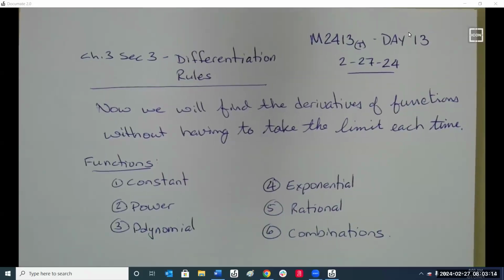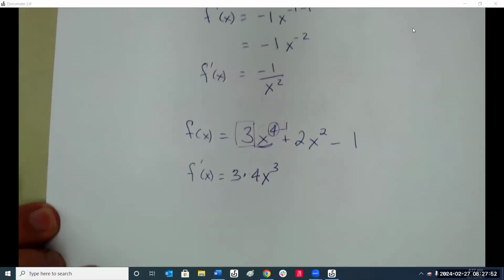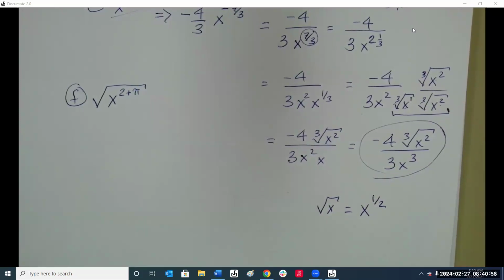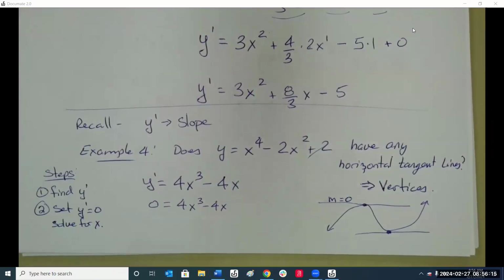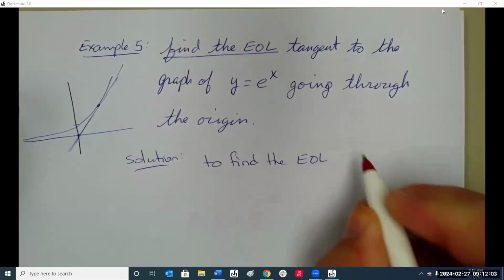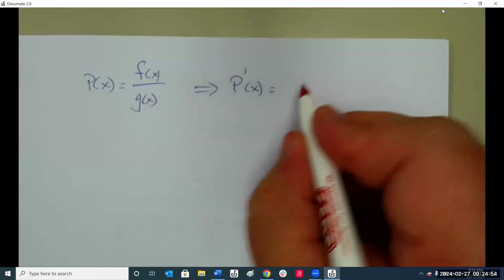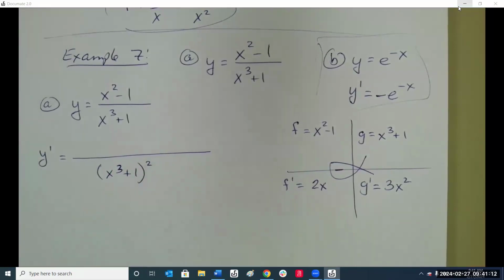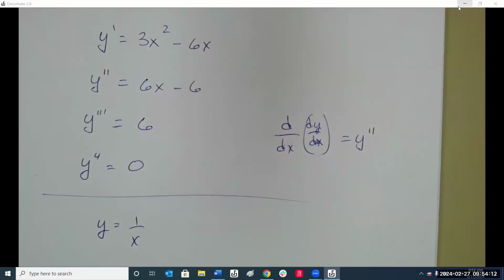MATH 2413 CH 3 SEC 3 Differenciation Rules DAY 13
This video discusses the different short-cut rules for finding the derivatives of Constant Functions, Linear Functions, Exponential Functions, Rational Functions, and Product Functions.